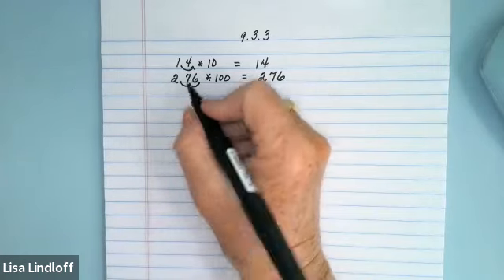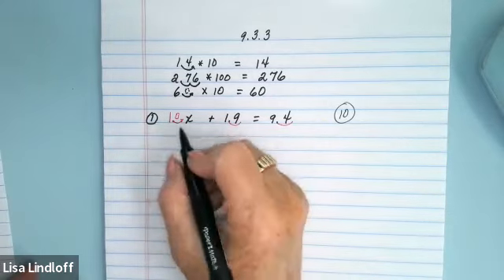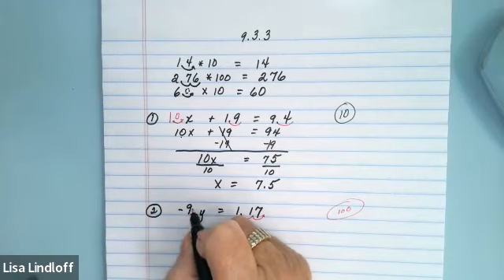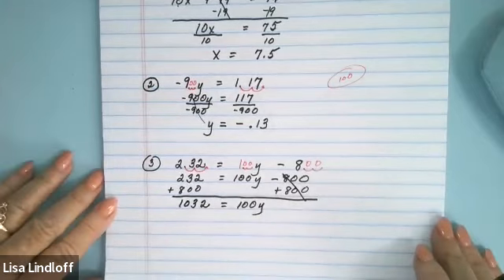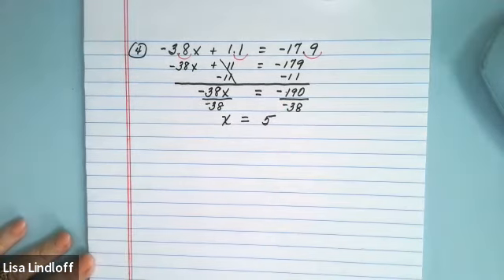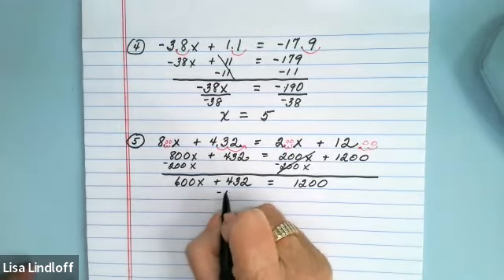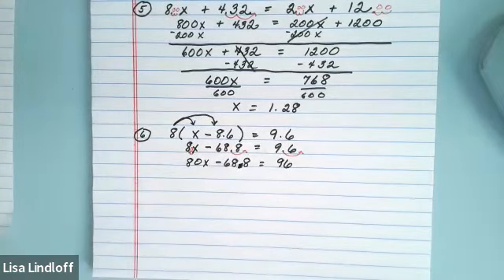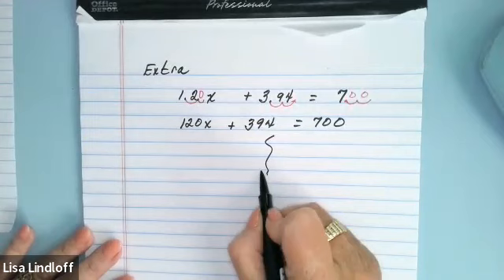MATH 0307 9.3.3